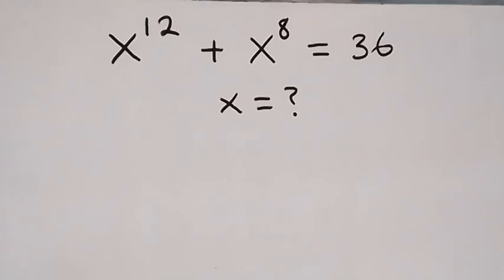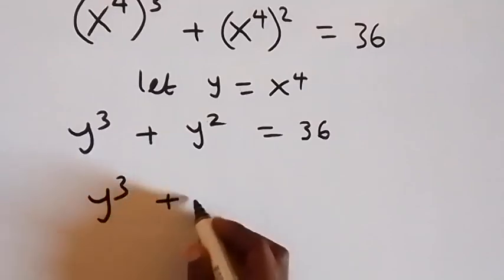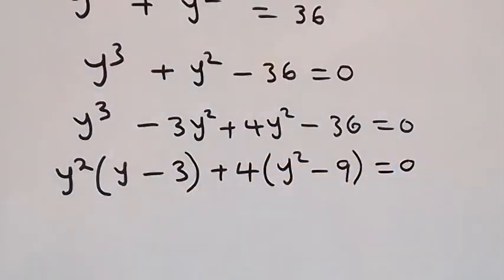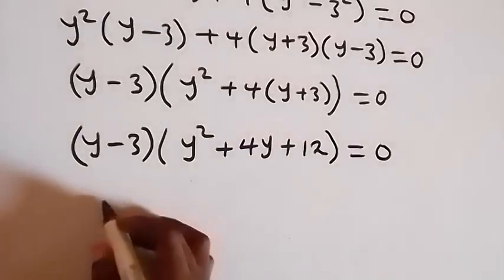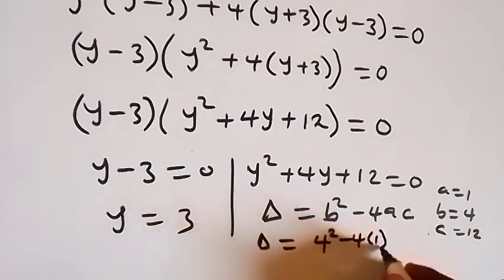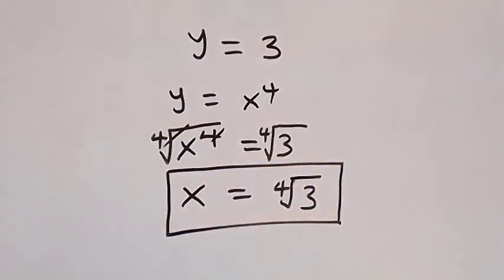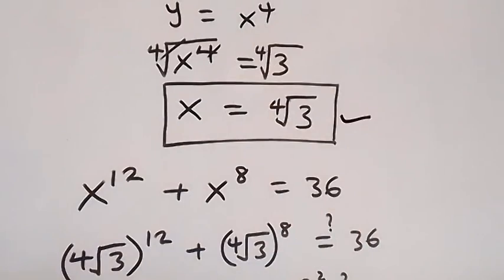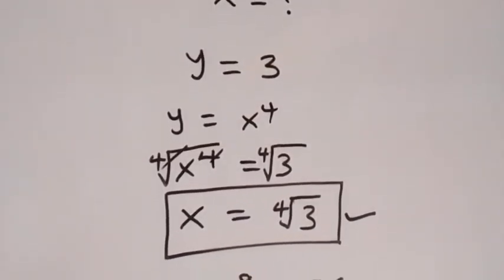Germany | Can you solve this ? | Nice Algebra Problem | Math Olympiad